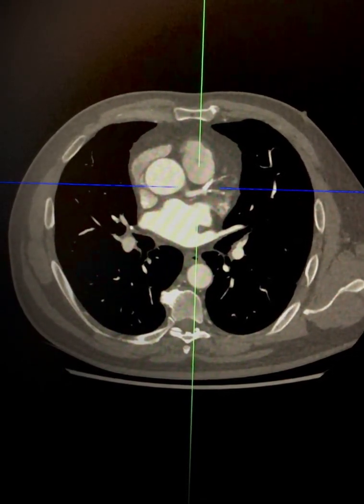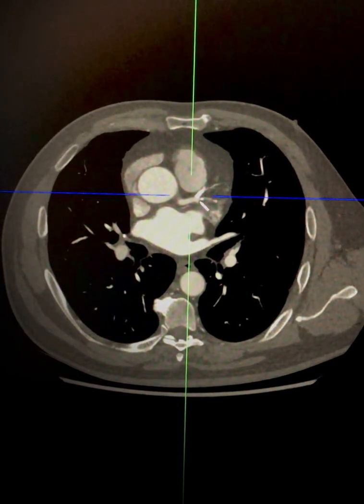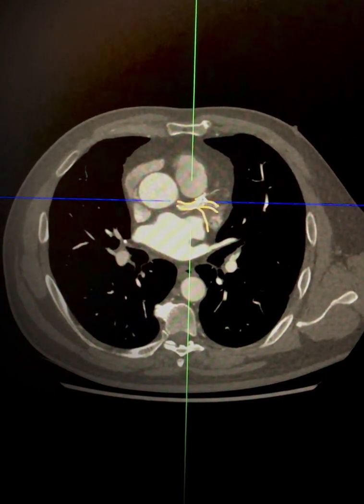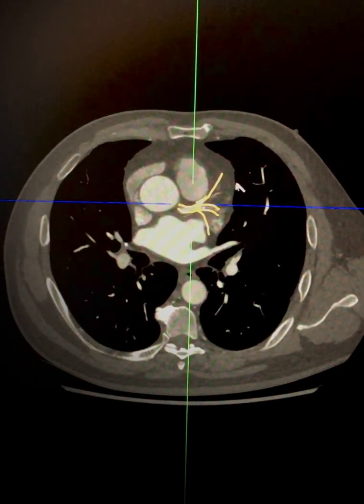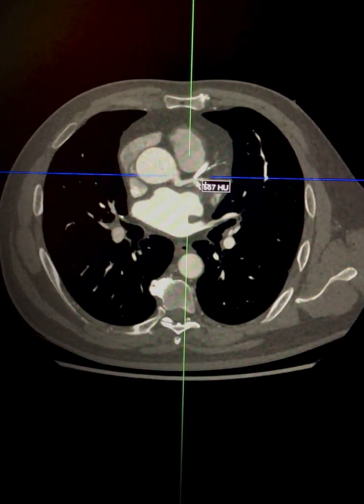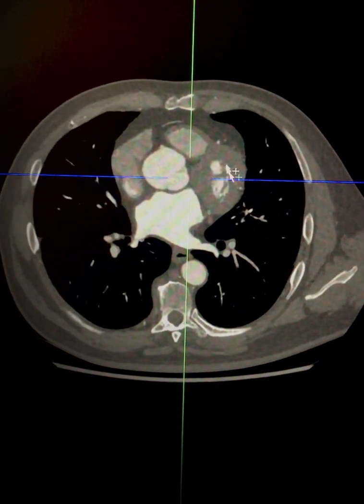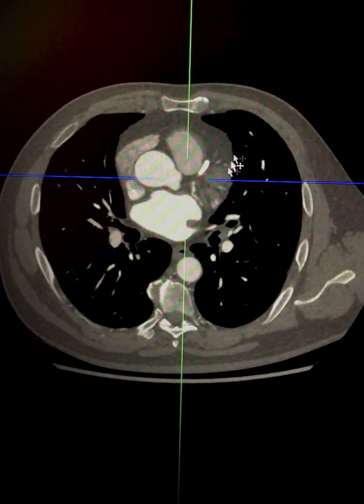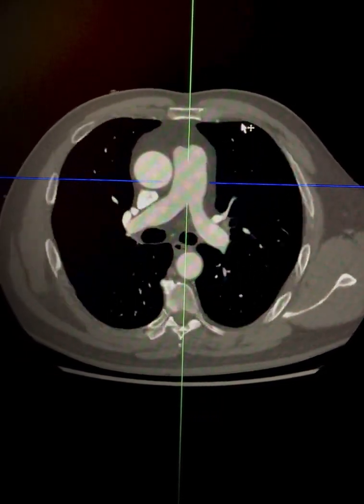CT coronary artery anatomy - ramus intermedius